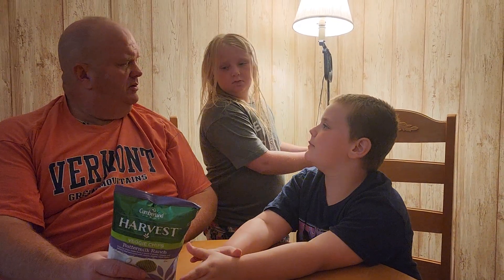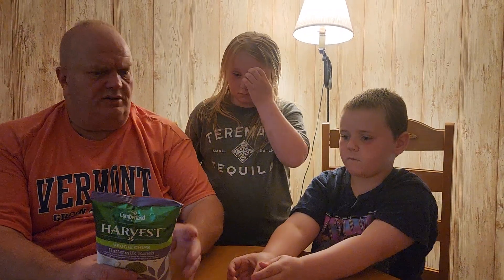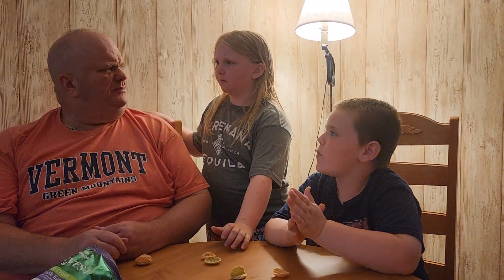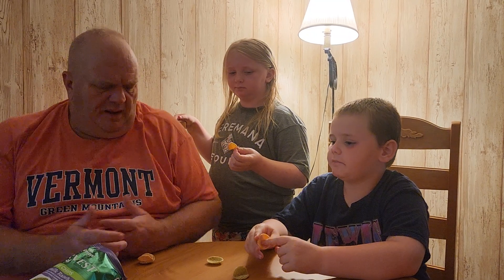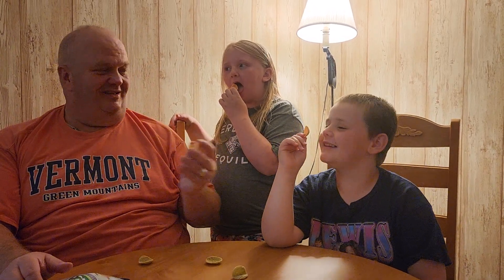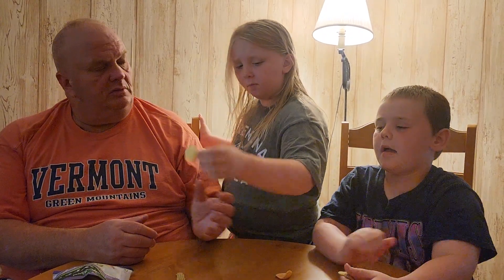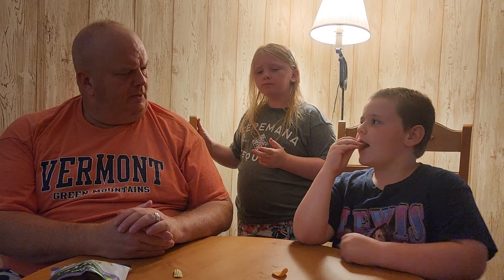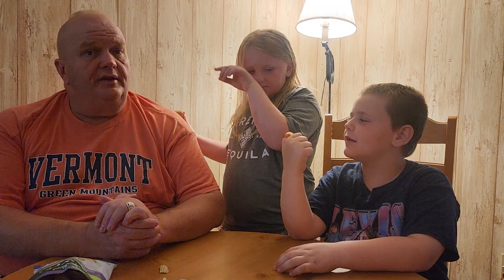Harvest Veggie Chips!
This is our last video together for the Summer of 2024. We try Cumberland Farms Harvest Veggie Chips.